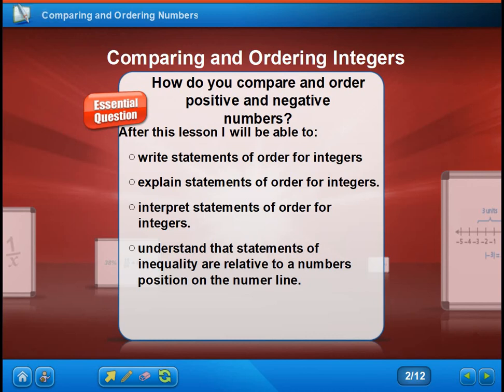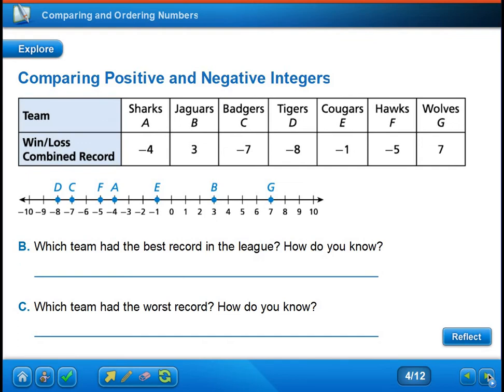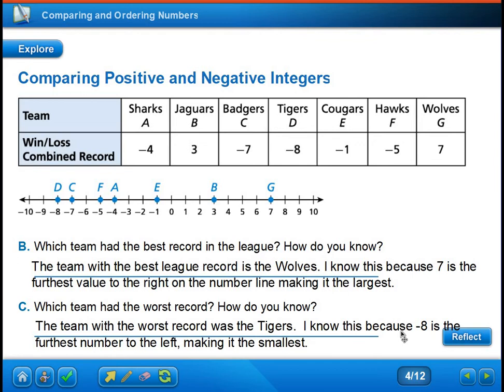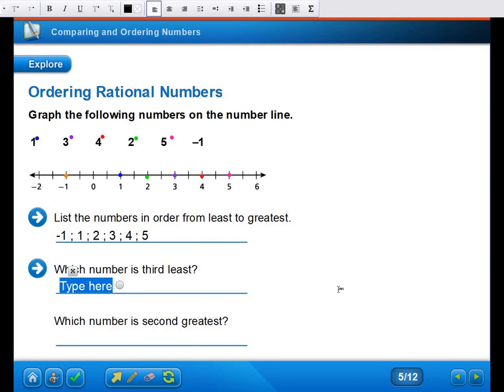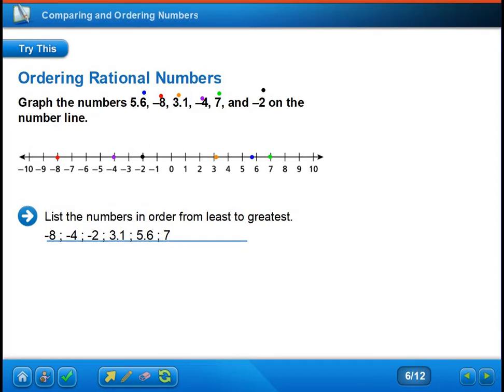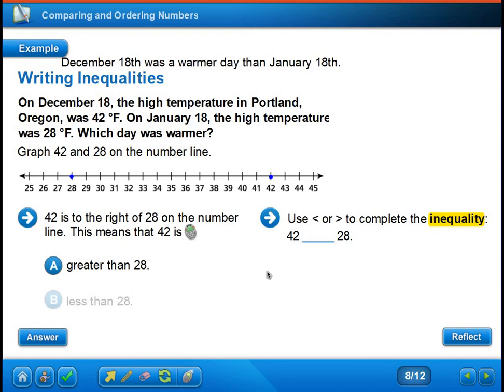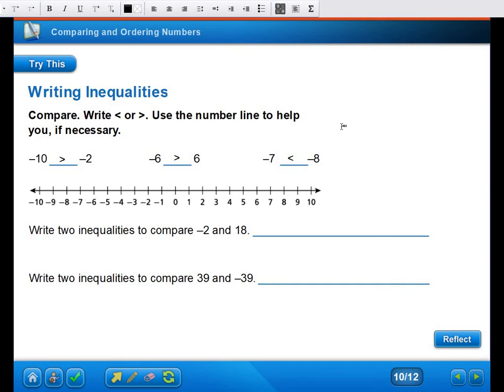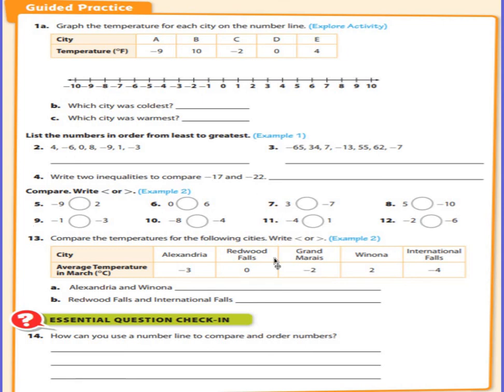G6 1.2 Comparing and Ordering Integers